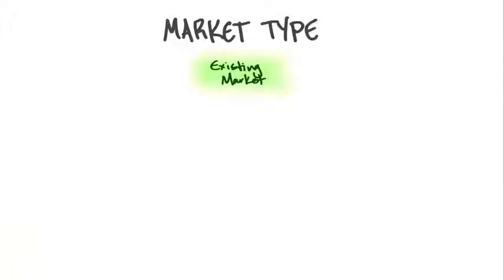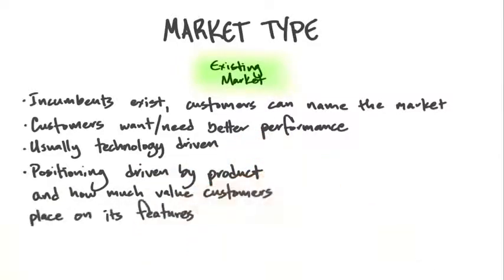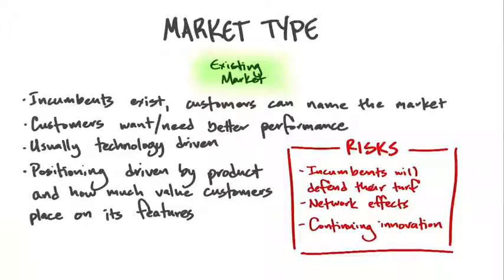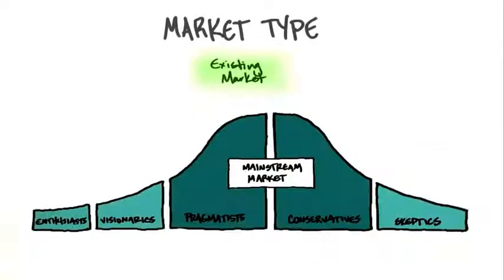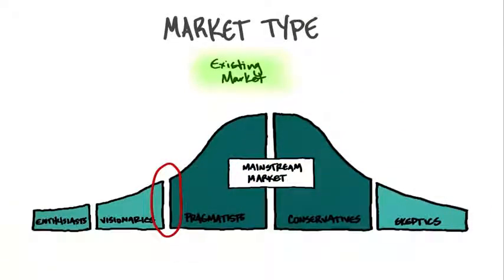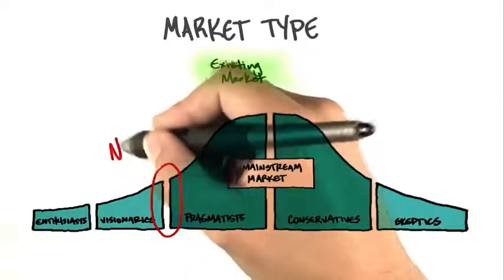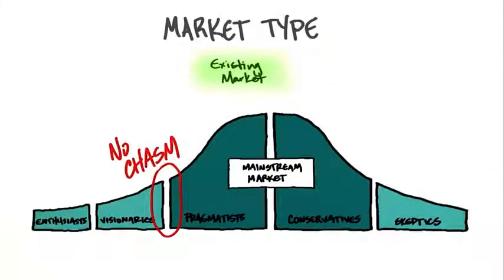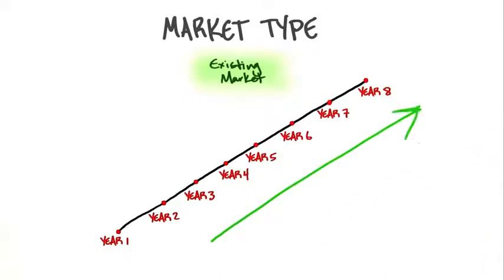B4 25 Existing Market Extended